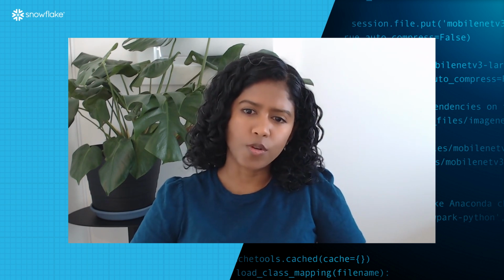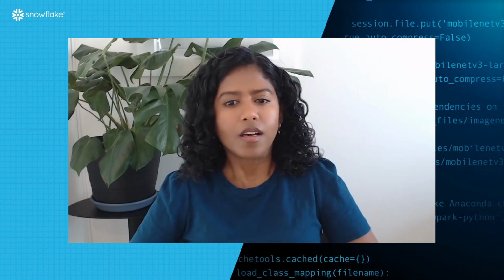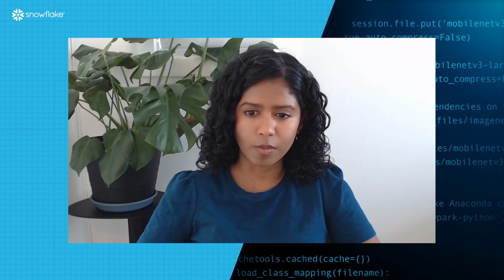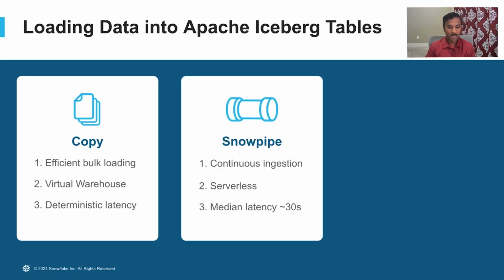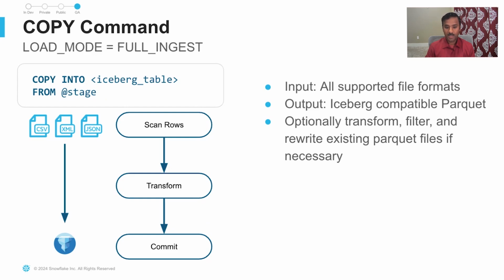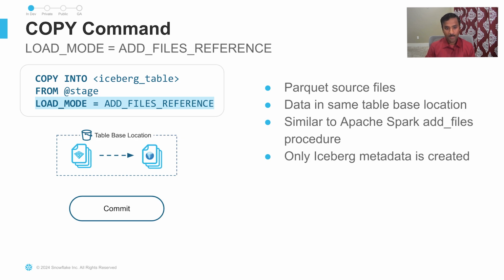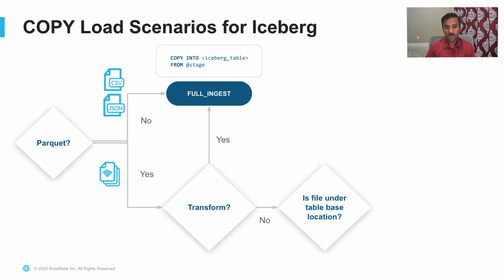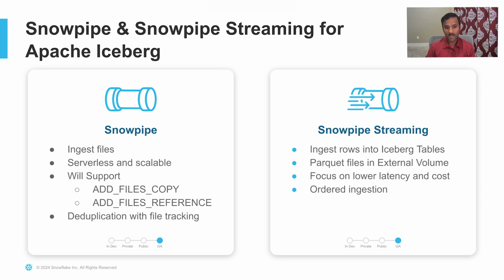Finding The Best Way To Transition Your Data Lake To Apache Iceberg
Navigating the transition from a data lake built on Apache Parquet and Apache Hive to Apache Iceberg can seem complex, but understanding the available methods and tradeoffs can streamline the process. This BUILD 2024 session looks at different options and helps you assess which are the best fit for your needs. The session dives into considerations, benefits, trade offs, and best practices of various approaches, including no-data rewrite, table format translation, catalog integration, catalog migration, copy-on-write (COW), merge-on-read (MOR), and more.